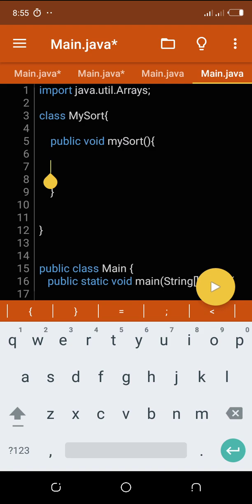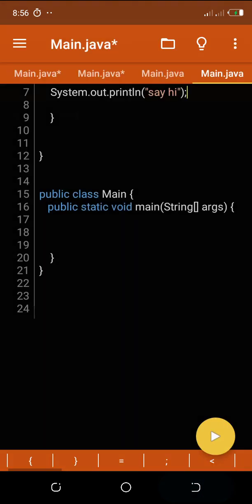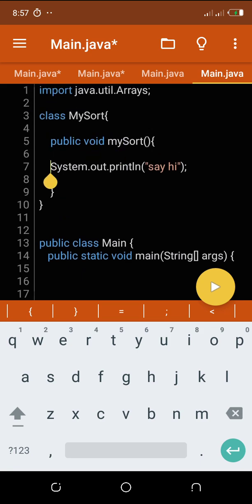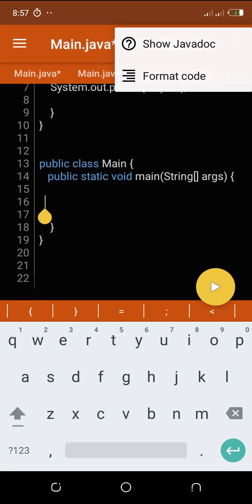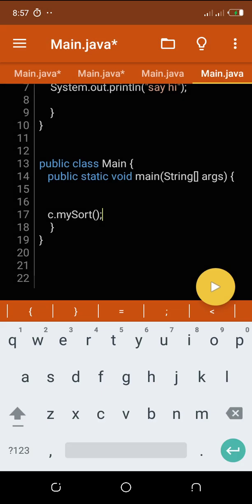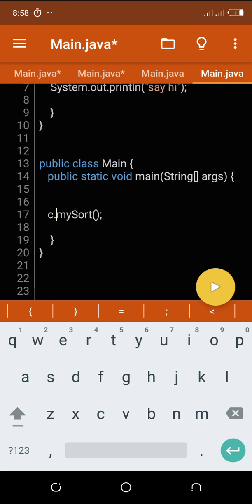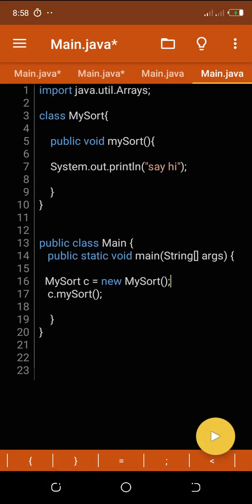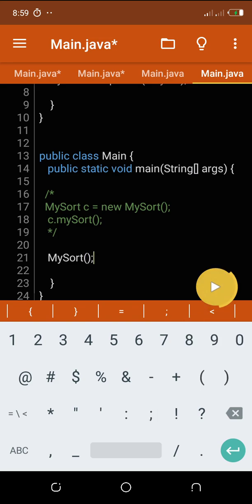CSE123 java past questions #4